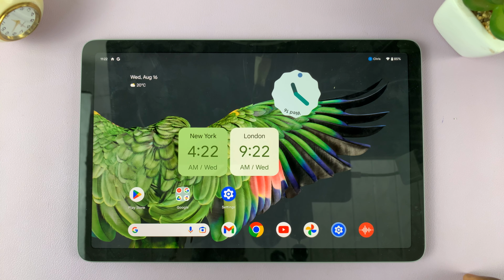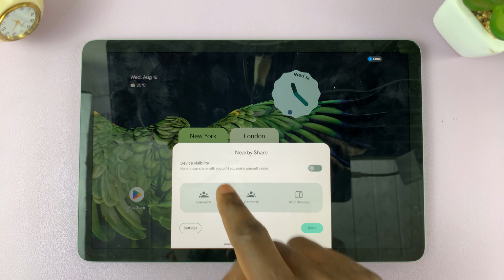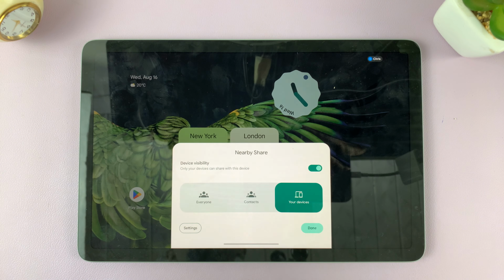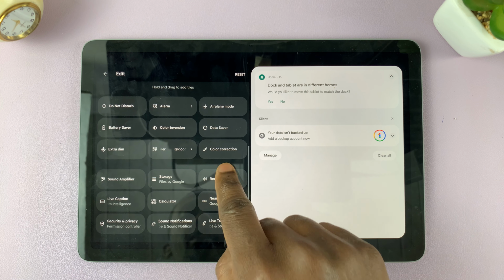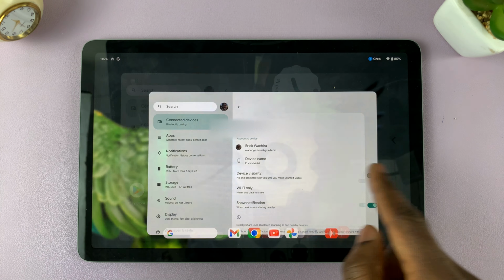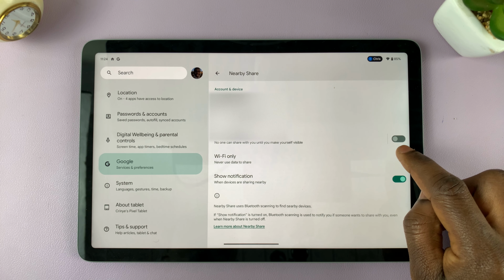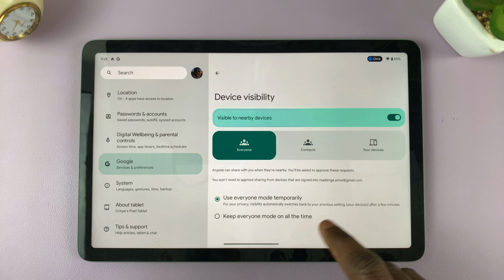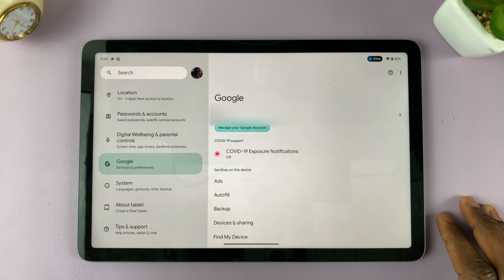How To Enable / Disable Nearby Share On Google Pixel Tablet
Learn How To Enable and Disable Nearby Share On Google Pixel Tablet. In this video tutorial, I'll provide you with a comprehensive guide on how to enable and disable Nearby Share on your Google Pixel Tablet.

Whether you're looking to quickly share files with nearby devices or want to conserve battery life by turning it off when not needed, we've got you covered!

How To Enable Nearby Share On Google Pixel Tablet
  Using Quick Settings

   1. Swipe down to access Quick Settings

    2. Then swipe and locate the Nearby Share option. Tap on it.

    3. A pop up menu will appear on the screen. Tap on the toggle button to enable Nearby Share.

   4. Choose who you want your device to be visible to. You can choose between the options Contacts, Everyone or your Devices.

   5. Then select Done.

 Using the Settings App

   1. Open the Settings app

   2. Search for Google in the left panel

   3. Scroll through your Google Settings and tap on the option Devices and Sharing.

   4.  Locate the option Nearby Sharing. Tap on the toggle button next to Device Visibility to enable it. You can also tap on the option to open a menu.

   5. Here you can enable Device Visibility as well as choose who you want your device to be visible to.

How To Disable Nearby Share On Google Pixel Tablet

Using Quick Settings

   1. Swipe down to access Quick Settings

    2. Then swipe and locate the Nearby Share option. Tap on it.

    3. A pop up menu will appear on the screen. Tap on the toggle button to disable Nearby Share.

   1. Open the Settings app

   2. Search for Google in the left panel

   3. Scroll through your Google Settings and tap on the option Devices and Sharing.

   4.  Locate the option Nearby Sharing. Tap on the toggle button next to Device Visibility to disable it.

Cell Phone Tripod Adapter